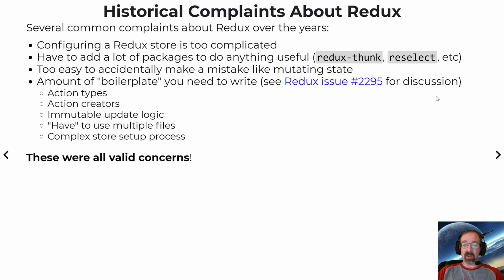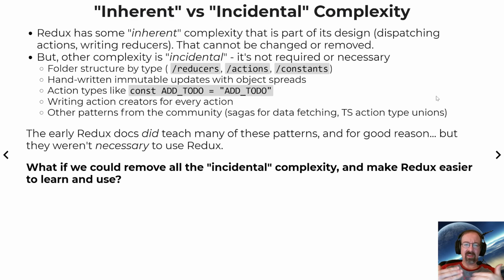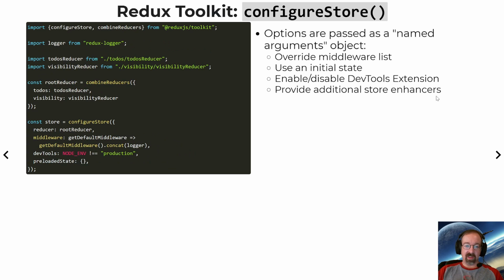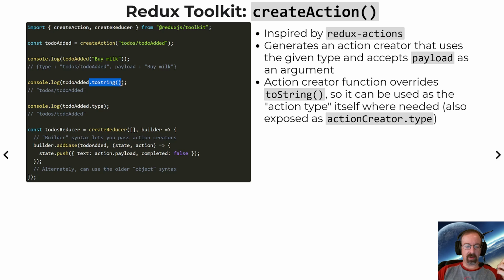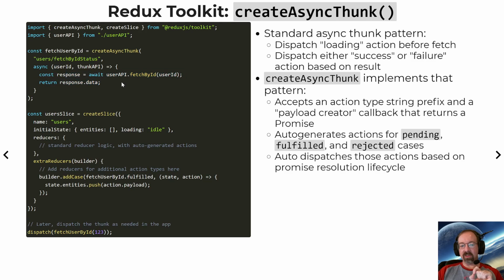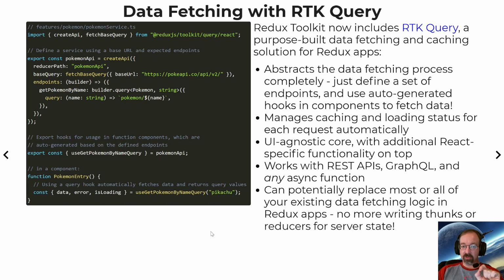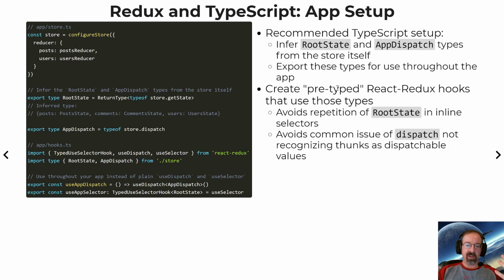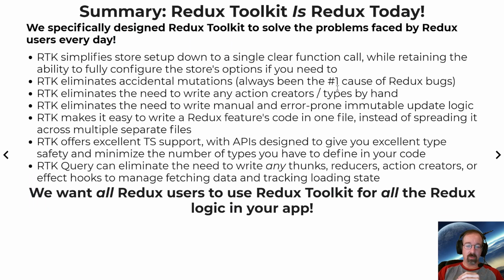Modern Redux with Redux Toolkit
Redux is the most widely used state management library with React apps and helps make app logic predictable, but it's always had a reputation for "boilerplate" and complexity.  What if there was a better way to write Redux logic, without that boilerplate?  That's why the Redux team created Redux Toolkit (RTK), which simplifies Redux development and provides tools for standard Redux usage, and makes "modern Redux" much easier to learn and use.

In this talk, we'll look at:

- The history behind Redux Toolkit and the problems it solves
- The APIs included in RTK and how they help with common use cases
- Tips for using RTK effectively with TypeScript and data fetching